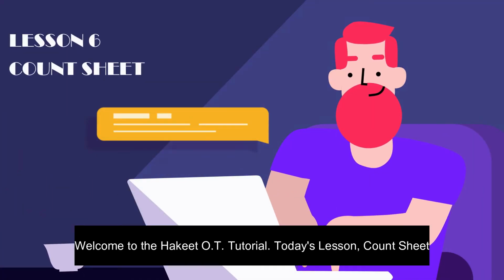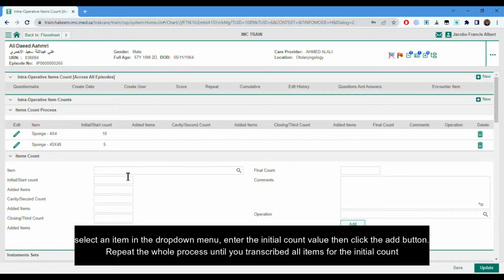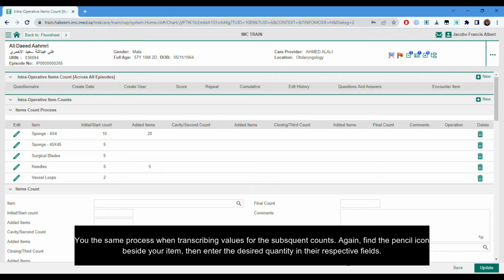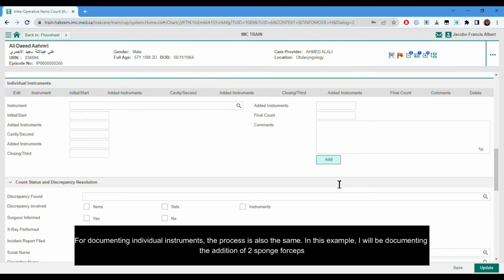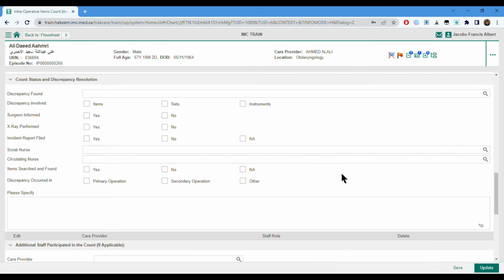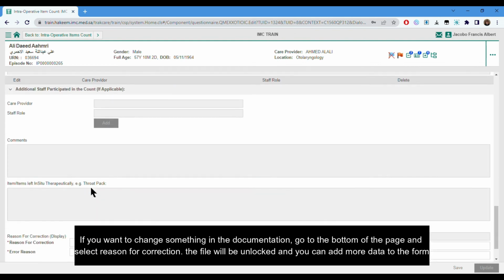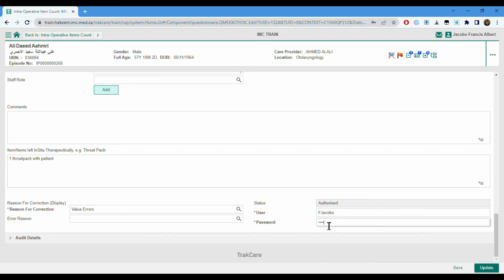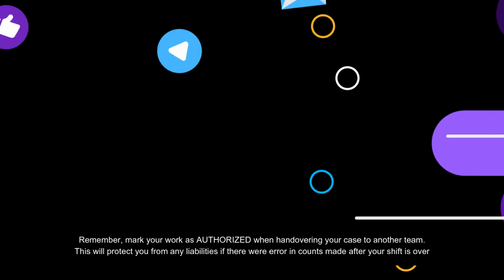Hakeem OT Tutorial Lesson 6 Count Sheet